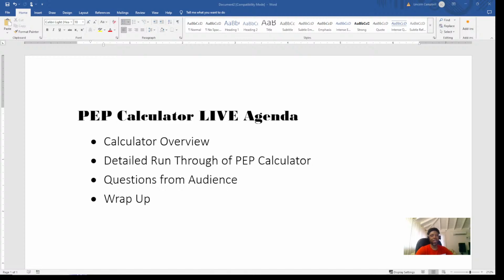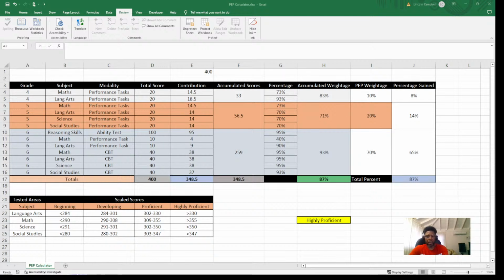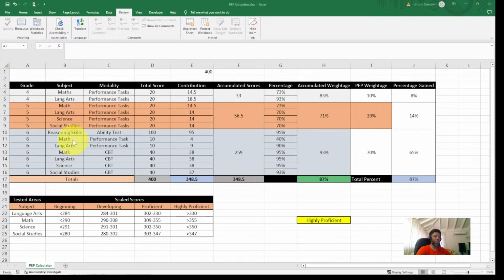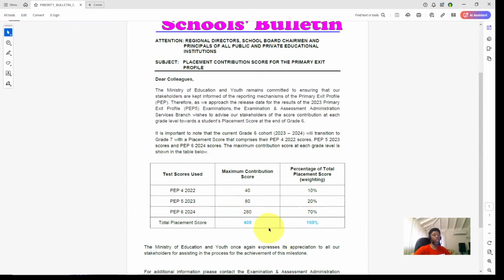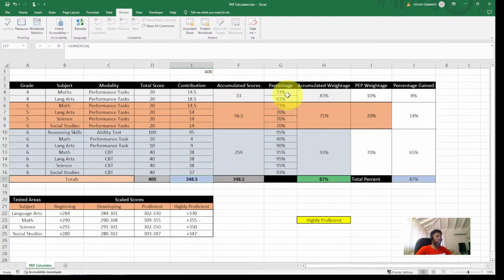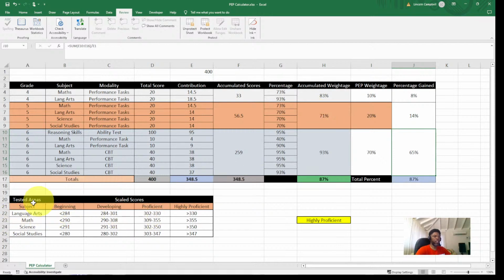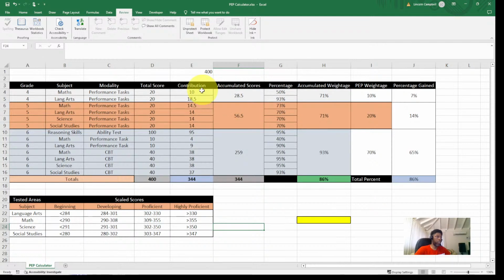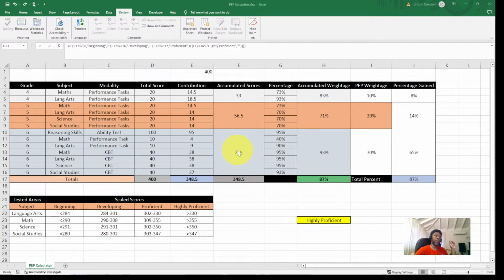PEP Calculator With Brain Mission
Demonstration of how to use the PEP Calculator and check where are now and devise a plan to get your first choice. Don't miss this chance.